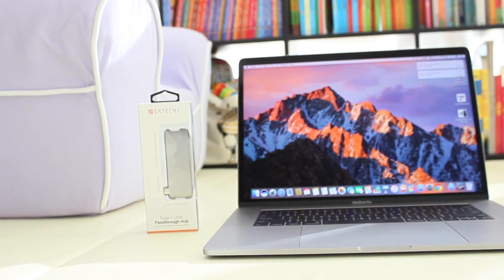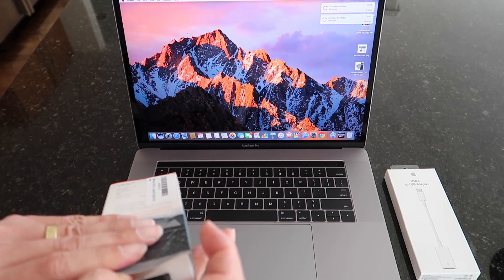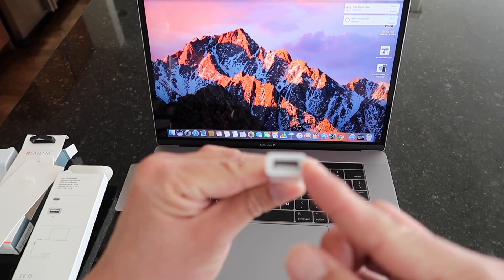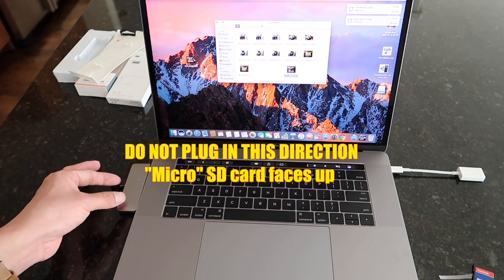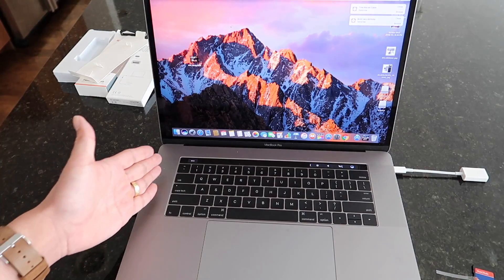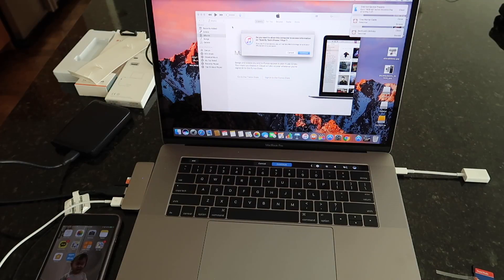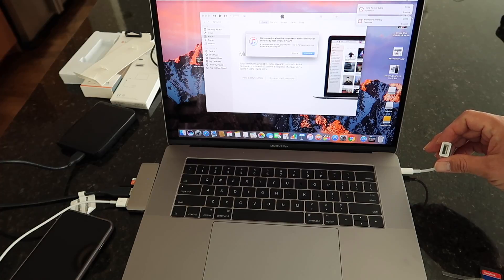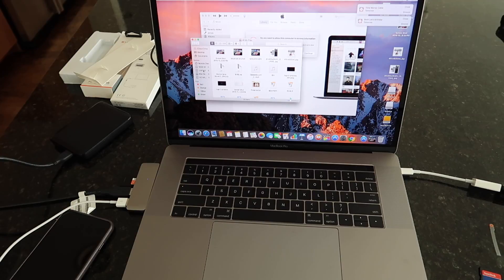Satechi USB Type C HUB 16 MacBook Pro and 12inch Macbook [Tested].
Satechi USB Type C HUB for your 2016 MacBook Pro accessory collection.
Satechi type c USB Hub / type c USB adapter
Satechi USB Type C hub for macbook / Satechi type c pass through USB hub.Type c USB 3.0

MacBook Pro 2016 accessories is a must. The new MacBook Pro 2016 with touch bar comes only with 4 thunderbolt usb type c ports. There are many options to consider. I found the Satechi usb c hub convenient, but there are some problems that I ran into testing out the Hub.

Satechi usb c hub is very convenient as well as the apple usb c adapter. I highly recommend both if your in the market for an MacBook Pro 2016 with touch bar.

Satechi USB C
Apple USB C

My Starter Gear
Canon G7X Mark II
Canon T3i : Discontinued
Sunpak 61” Tripod